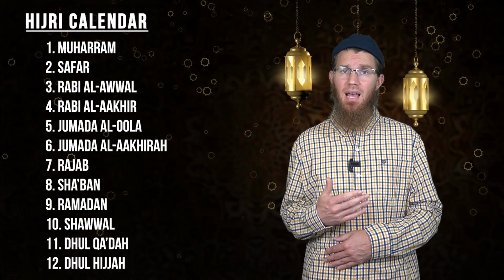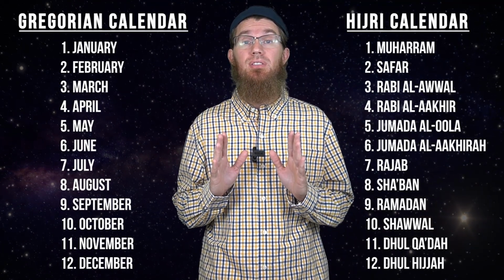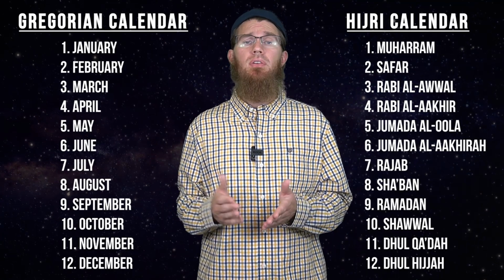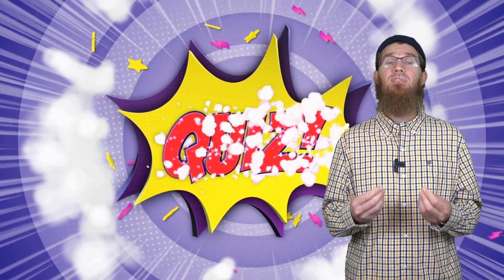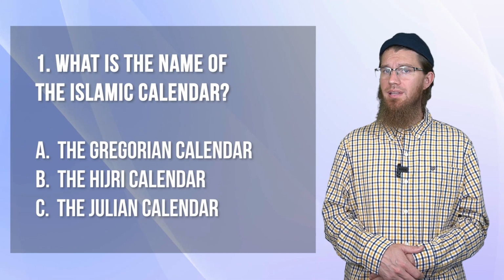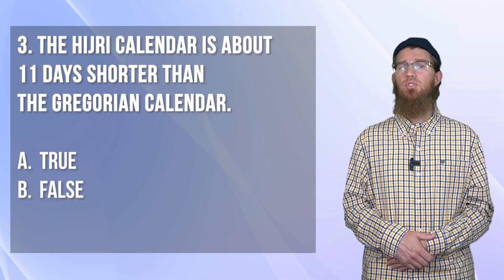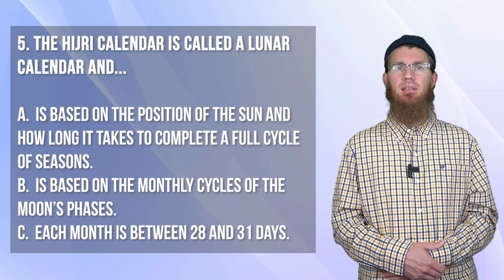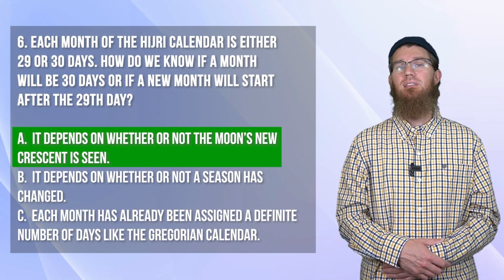DID YOU KNOW THIS ABOUT RAMADAN?!